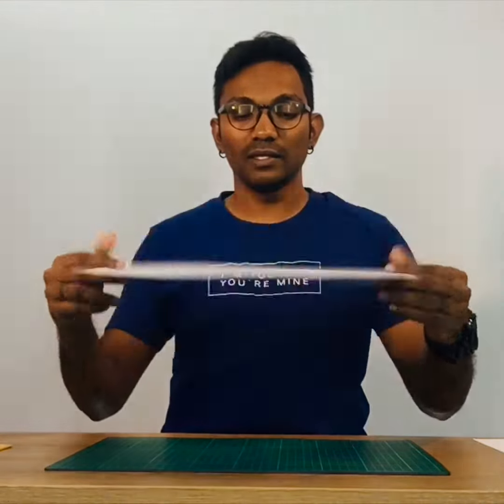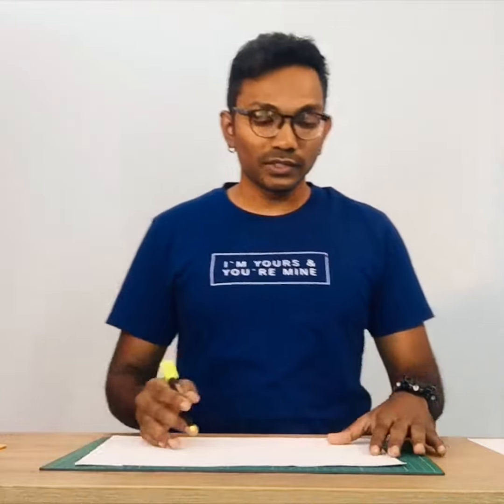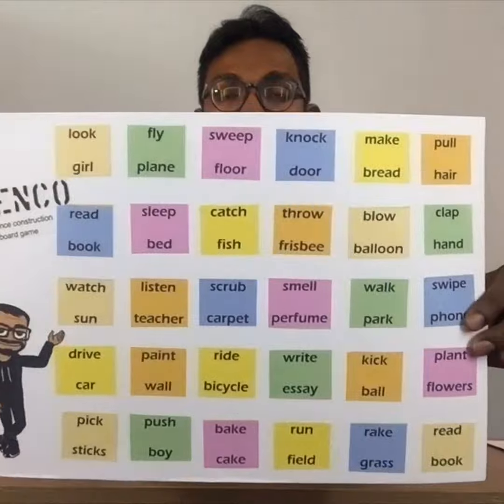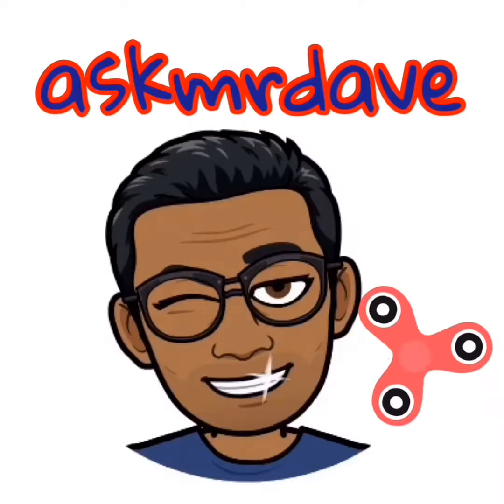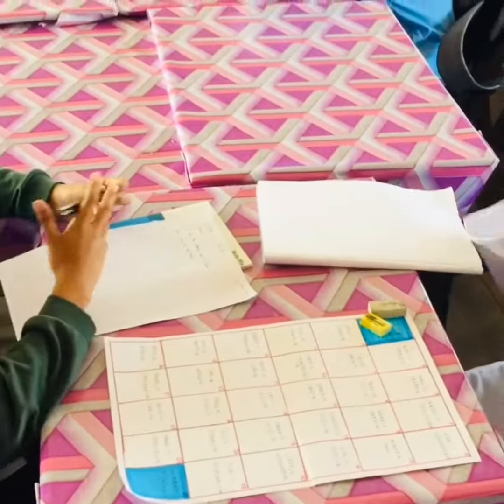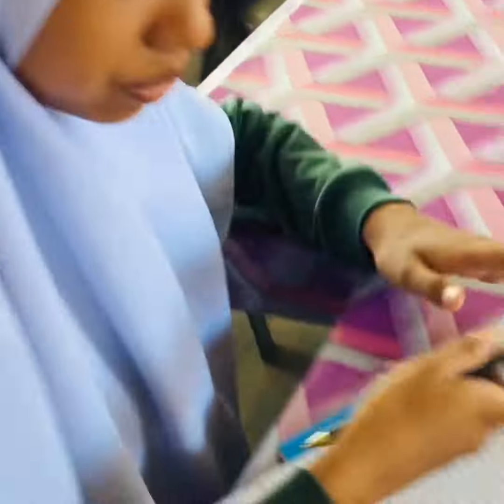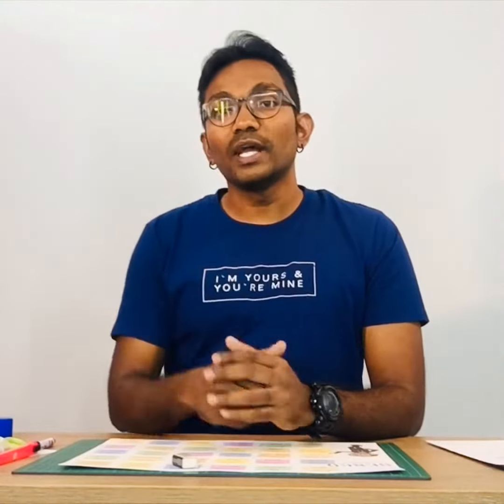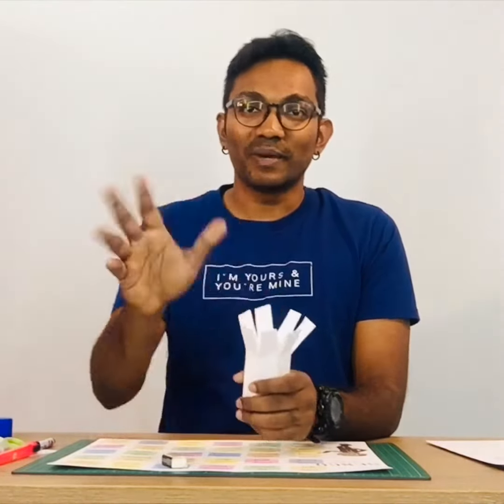ENGLISH TEACHERS MUST SEE THIS!!! A SIMPLE YET EFFECTIVE TRICK!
In this video Mr.Dave shares how to spice up a boring sentence construction lesson. Take a view and do comment and share your views.